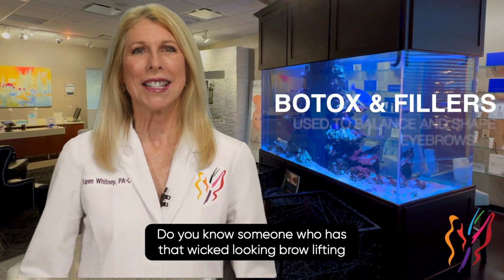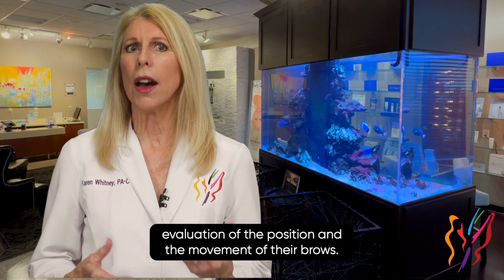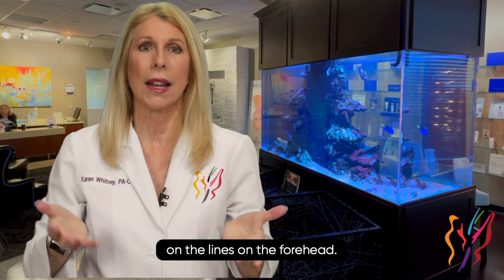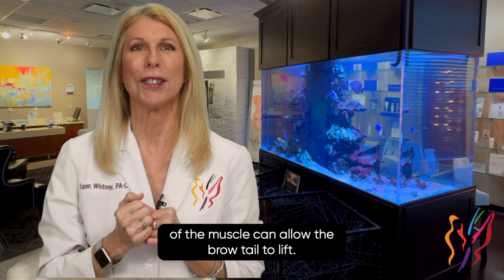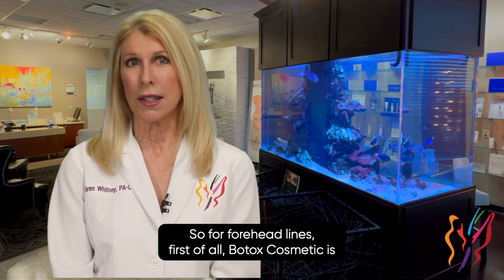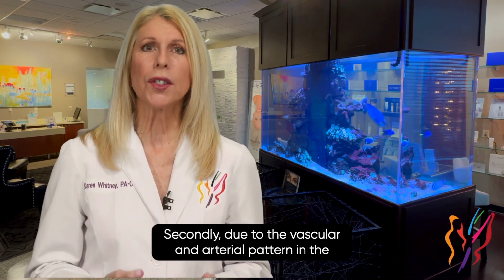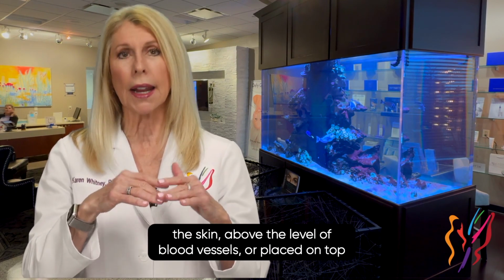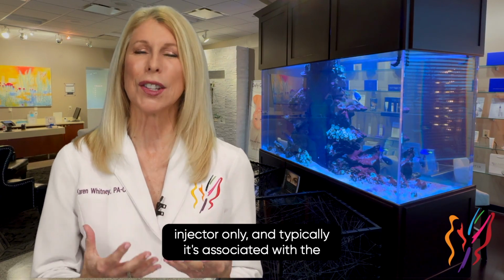Mastering the Art of Botox Achieving the Perfect Brow Lift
Curious about how Botox can transform the appearance of your brows? Join Karen Whitney, a board-certified Physician Assistant at Advanced Cosmetic Surgery and Laser Center, and a trusted trainer for the Allergan Medical Institute, as she unravels the secrets behind achieving that coveted brow lift. Whether you've noticed someone with an unintentionally 'wicked' brow lift or you're aiming to elevate a 'heavy' brow, this video is your guide to understanding the potential of Botox for brow enhancement.
Karen dives into the intricate evaluation process for Botox cosmetic treatments, focusing on the critical role of the glabellar complex and the frontalis muscles in brow positioning. Learn how relaxing the glabella, which naturally pulls down the brow, and strategic treatment of the forehead's frontalis muscle, can prevent excessive lifting and horizontal forehead lines. Additionally, discover how targeted application around the obicularis muscle can subtly lift the tail of the brow, enhancing the overall shape and symmetry.
But achieving the perfect brow lift isn't one-size-fits-all. Karen explains how individual differences in muscle strength and facial anatomy influence the outcome, ensuring you have realistic expectations about the degree of lift achievable. This video is packed with insights into the technical precision required for successful Botox treatments, emphasizing the importance of choosing a skilled provider for optimal results.